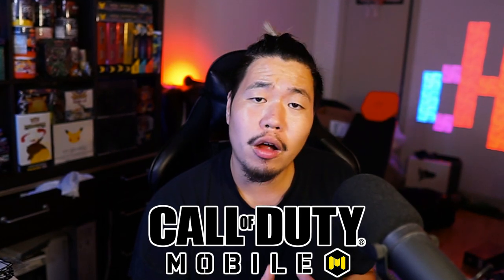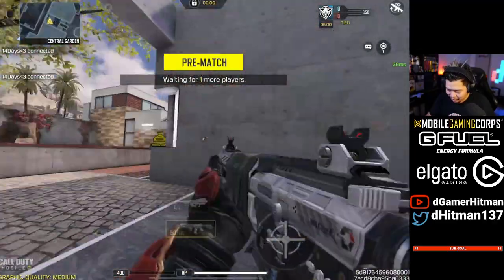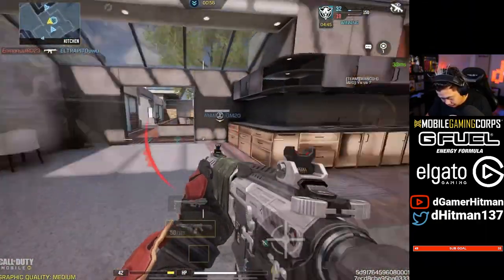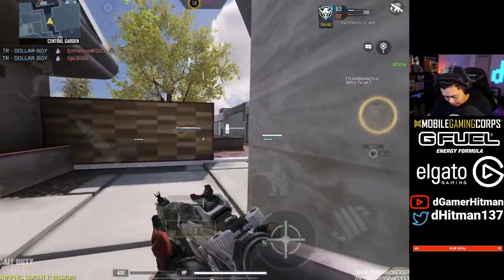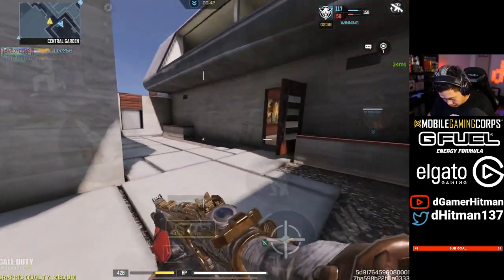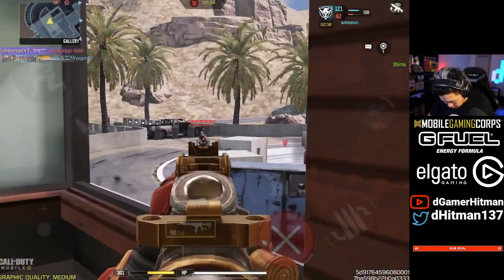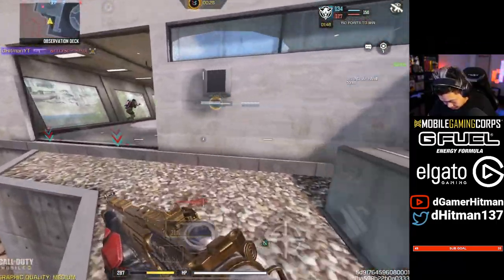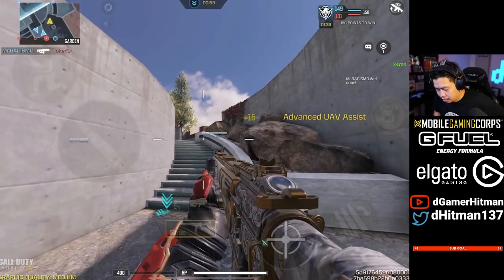The NUMBER 1 Beginner Gun is AMAZING in COD MOBILE